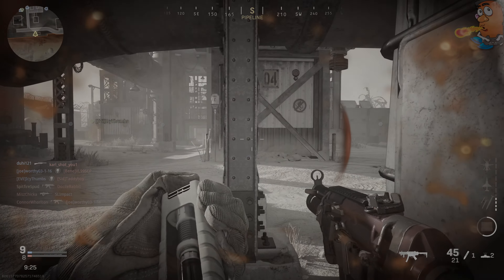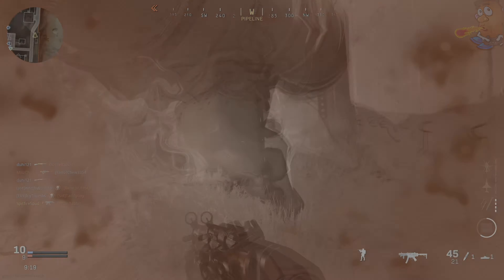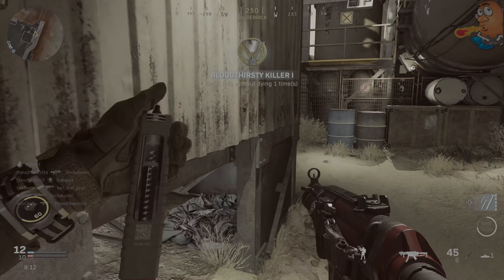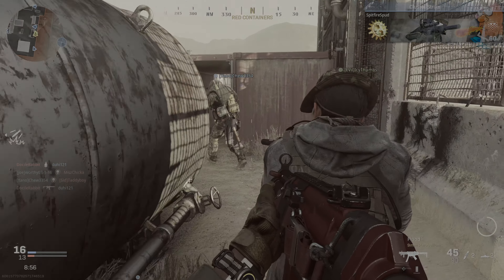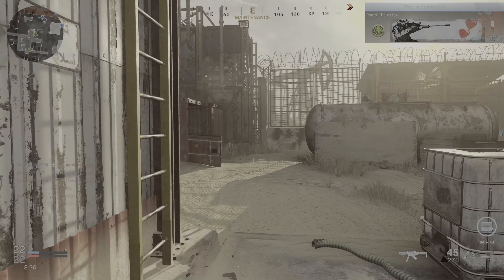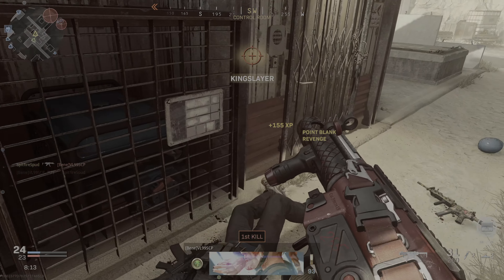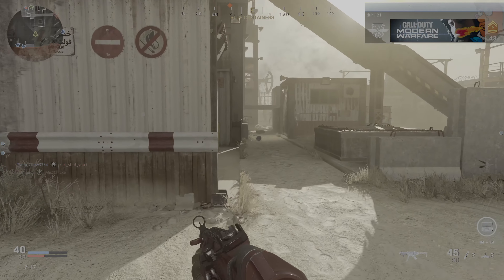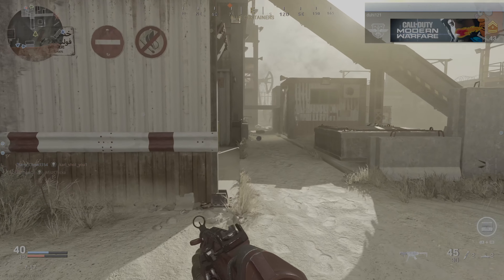Team Deathmatch on Rust | Call of Duty Modern Warfare 4K HDR Gameplay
Back in to CallofDuty Modern Warfare with my mate Mikky as we try to get to grips with the RUST map. Not my favourite mate, but did okay!

Each week I will be uploading Gameplay videos, Let's Play/Walk-through gameplay videos and from time to time I will be doing game reviews and unboxing videos... plus more.

If you have dropped down this far, I just want to thank everyone who has supported me up until now and I hope you have enjoyed my content too. My aim is to reach 1000 Subscribers and to be able to start giving back by doing giveaways and helping other small YouTubers grow with their content.

Cheers!